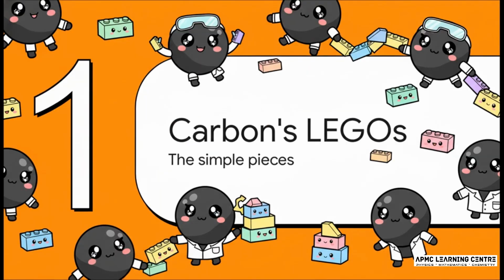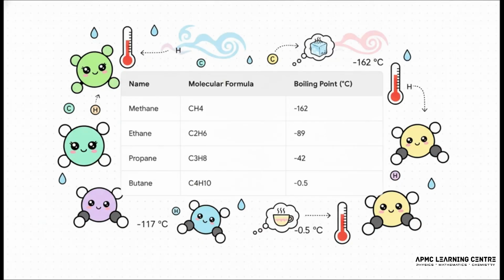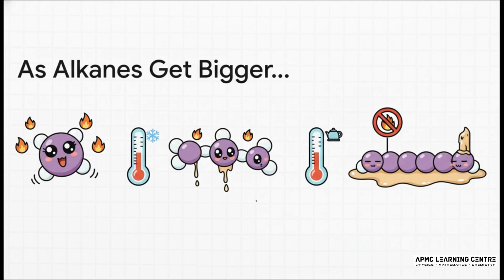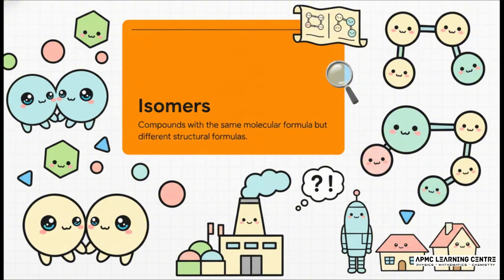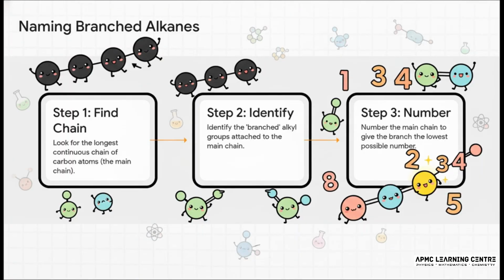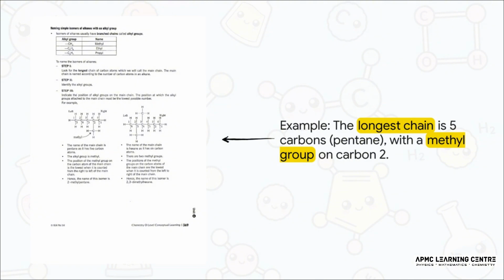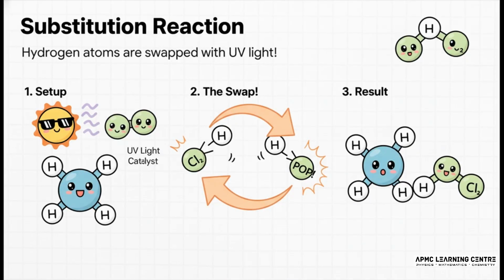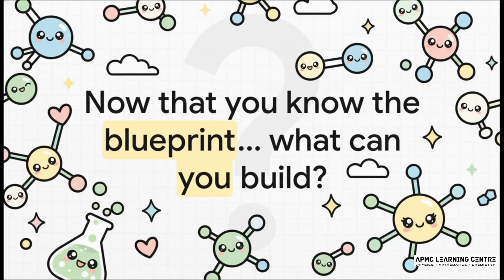Carbon's Chemical Lego & Alkanes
O Level Chemistry - Organic Chemistry 2